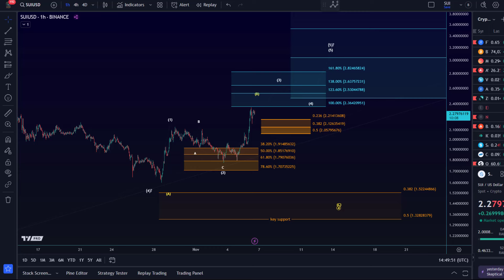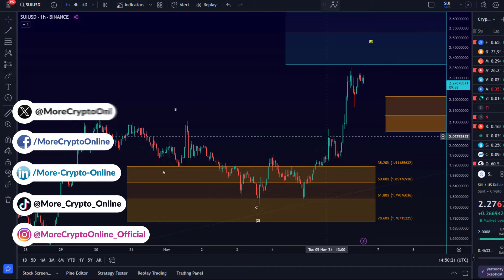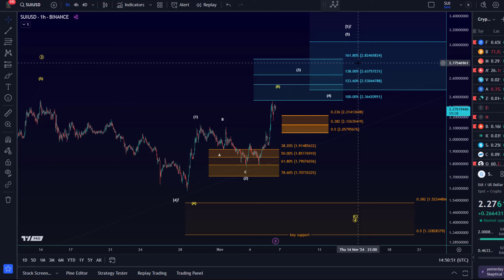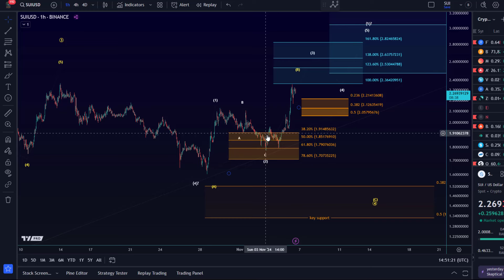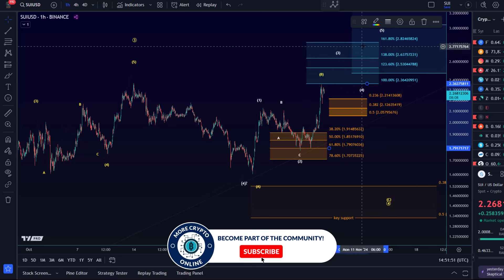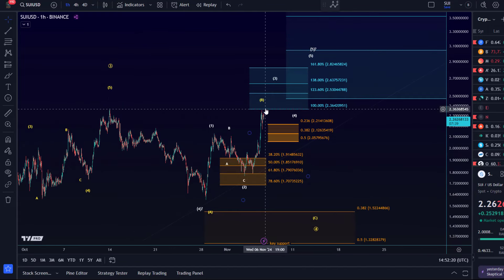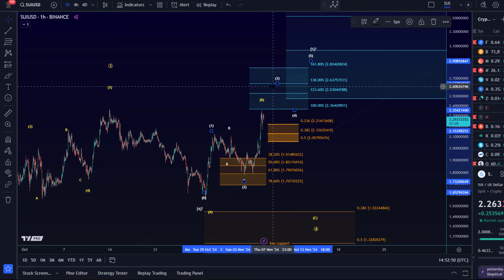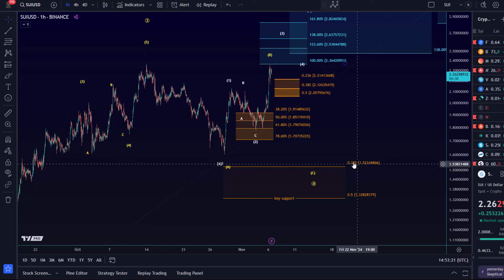SUI Coin Price News Today - Technical Analysis and Elliott Wave Analysis and Price Prediction!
👉 Trade on Coinbase:
Receive $10 in BTC (see terms on website):

👉 Trade on Kucoin:
Receive a 20% fee discount:

👉 Trade with Trading212:
Receive shares worth up to $100: